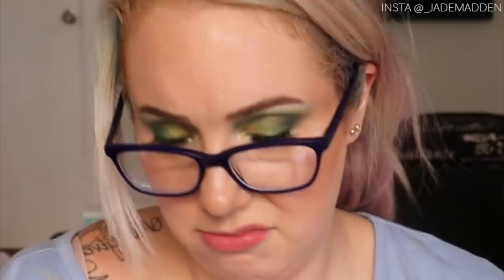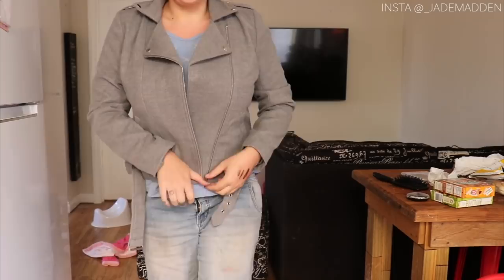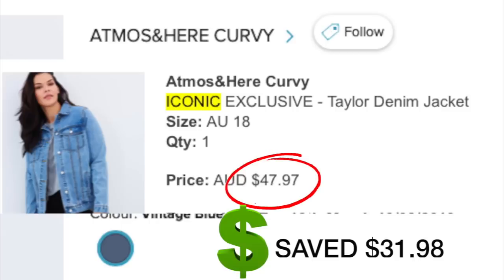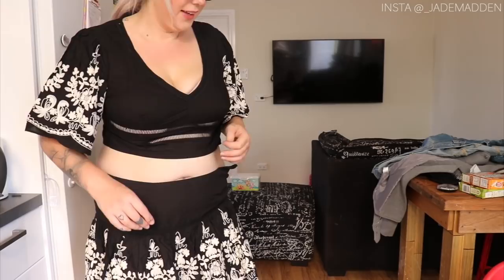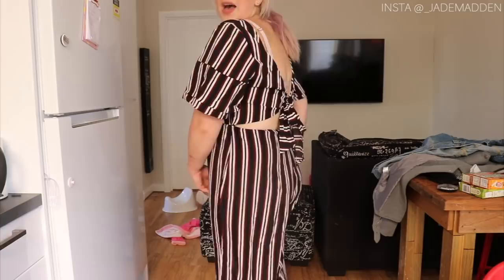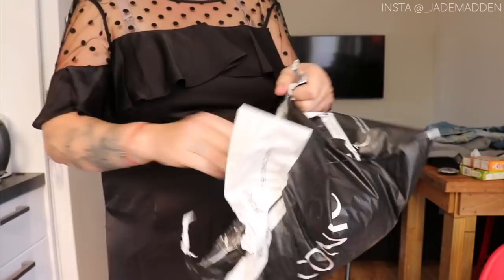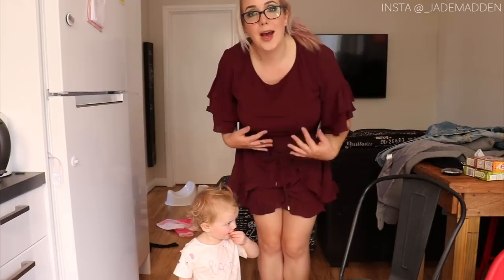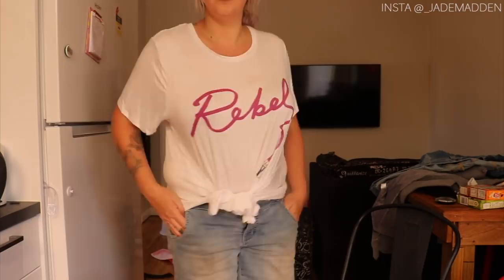$1000 on Clothes from THE ICONIC! 💸💸 Plus Size Clothing Haul & Try On!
So i recently bought a lot of items from The Iconic Plus Size range! Lets try them on & see what they are like!

Jade Madden
Kalgoorlie
Western Australia
6433